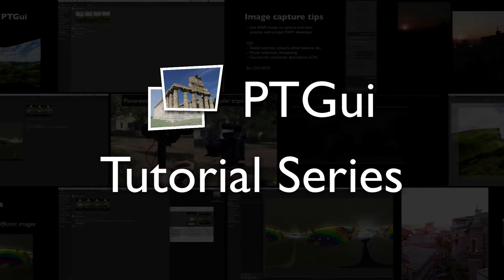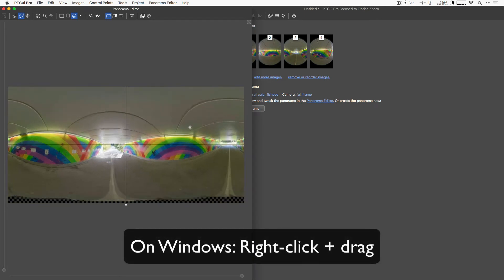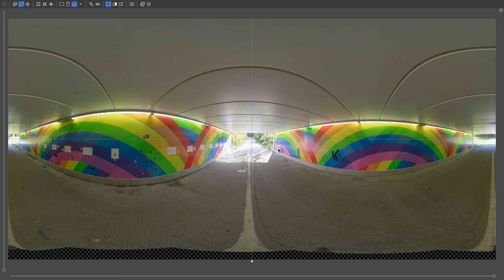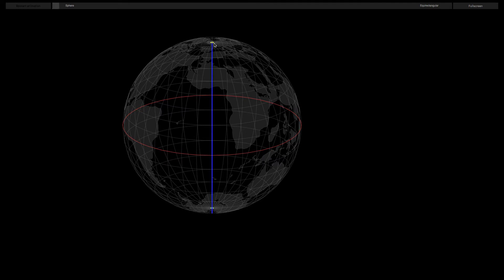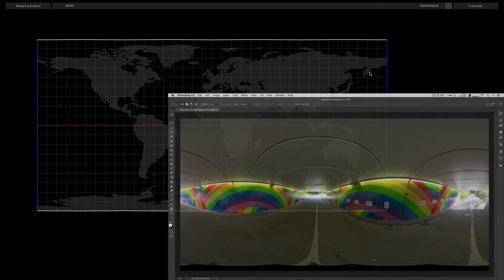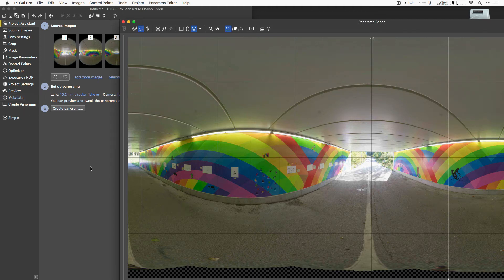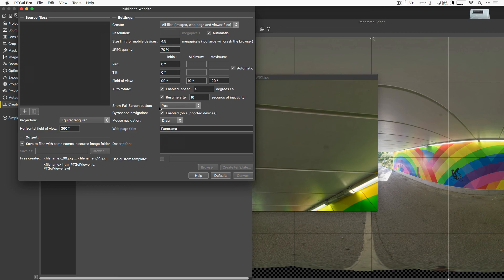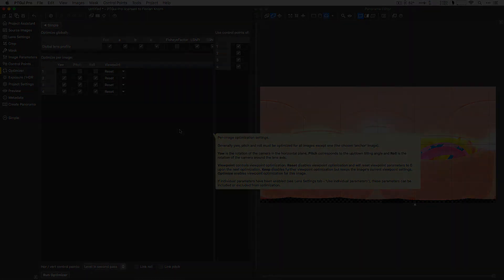PTGui tutorial part 4: Editing and viewing spherical panoramas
Covered in this tutorial:
- Equirectangular projection
- Viewing a spherical panorama interactively
- The Image Parameters and Optimizer tabs

PTGui is panoramic photo stitching software for Windows and macOS.